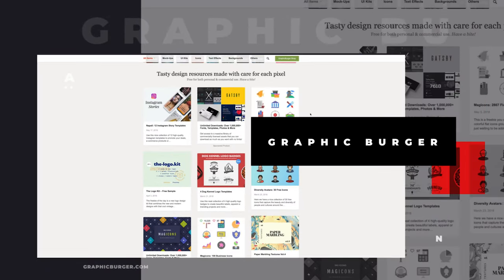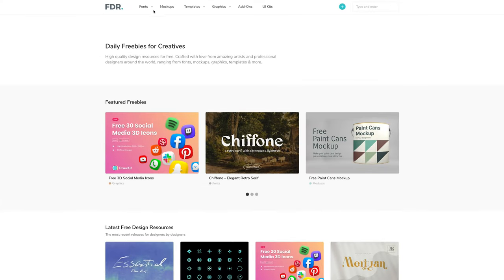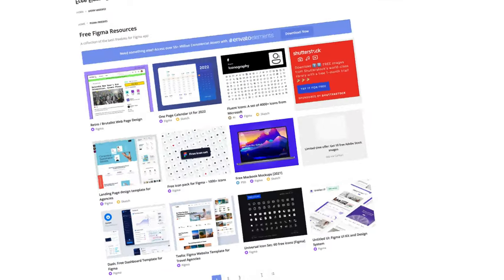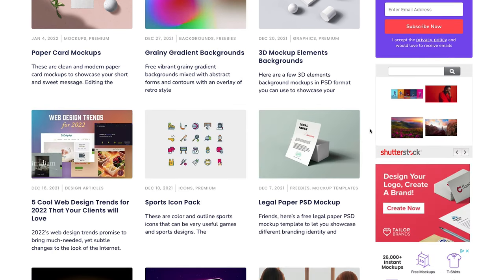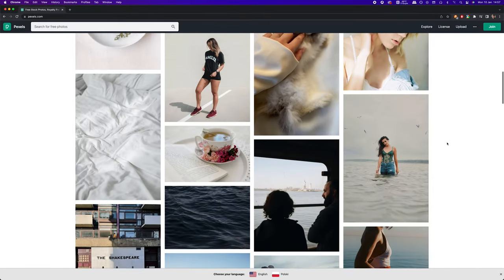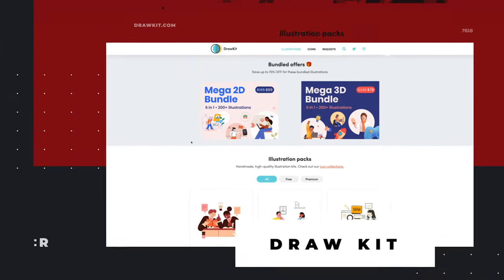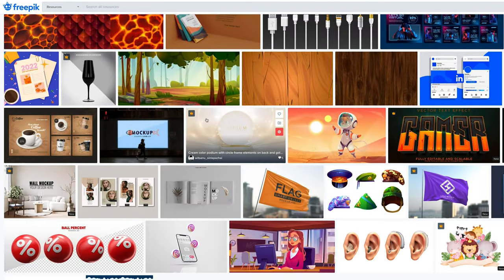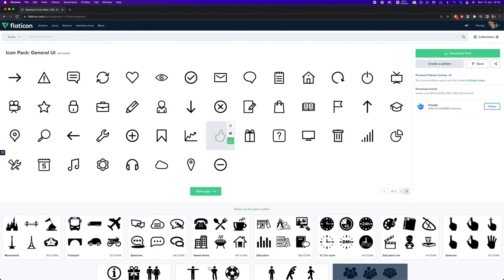10 Free UI Design Resources to Help You Refine Your Designs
10 websites for 100% free design resources for commercial use. Get access to thousands of free downloads, including fonts, icons, illustrations, photos, PSDs, and UI kits. Unsplash is a popular site for high-quality photos. Freepik is a top site for vectors and Photoshop elements, while Flaticon is the go-to place for icons.